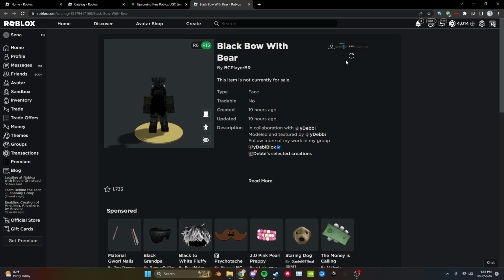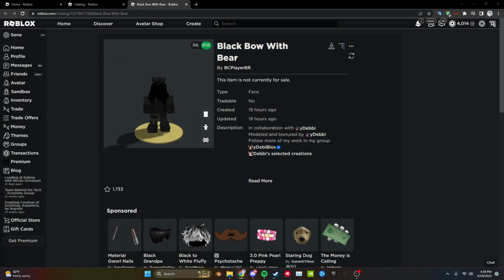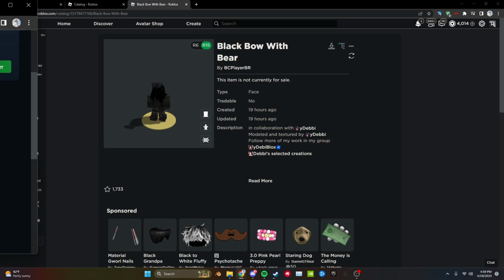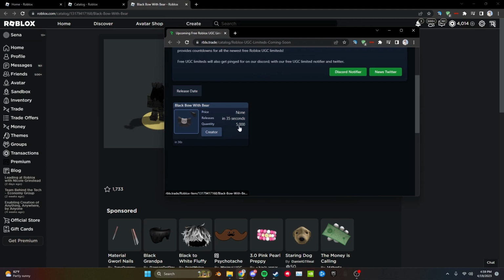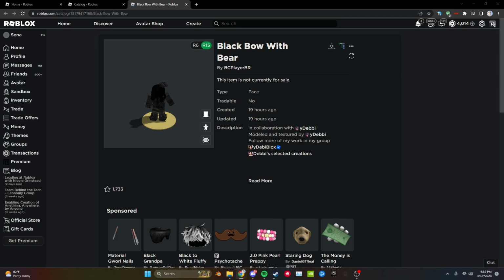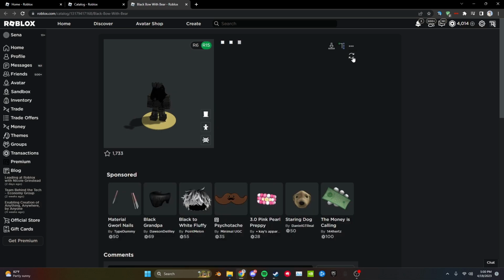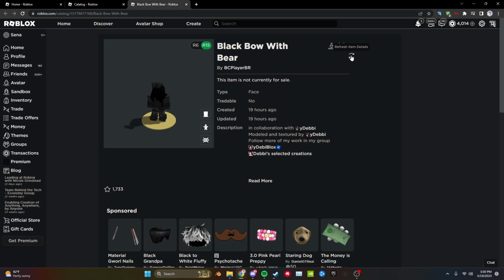NEW! UGC limited Snipe extension?? (ROBLOX RO SEAL)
I know it's not a snipe bot lol but it makes it easy to refresh it.